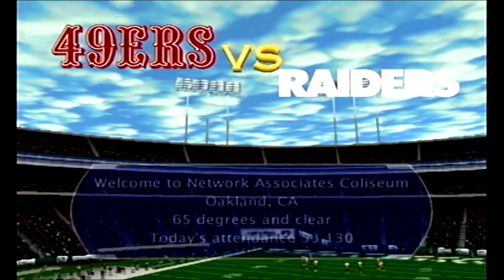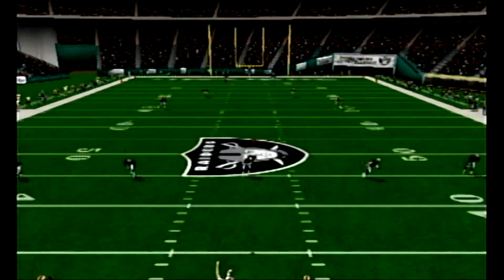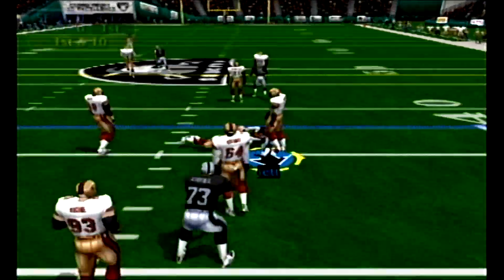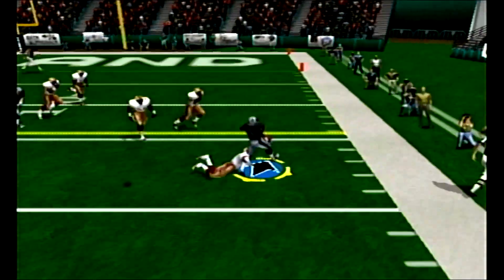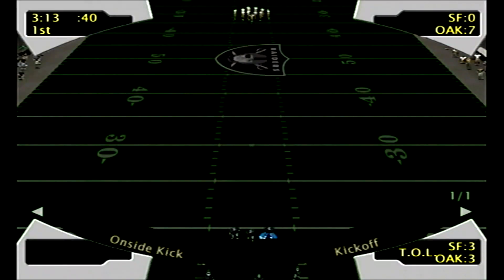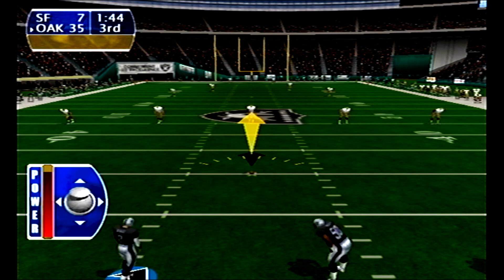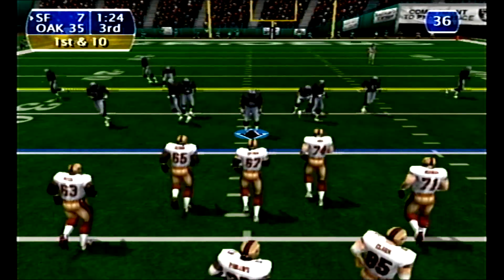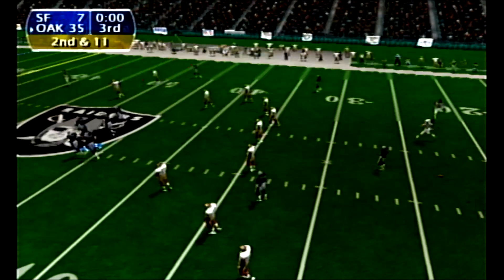NFL 2K (Dreamcast) (Raiders Vs 49ers)